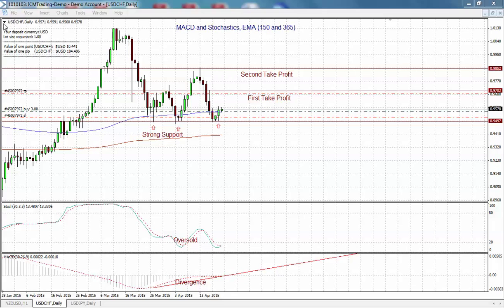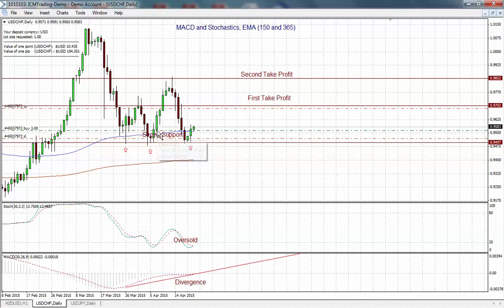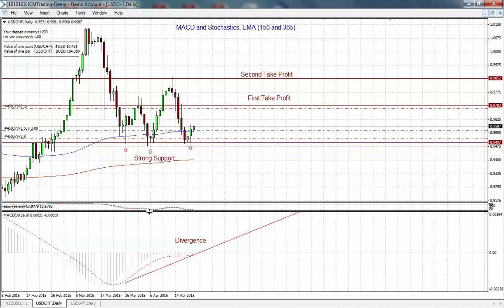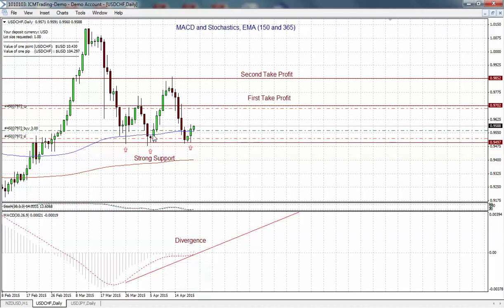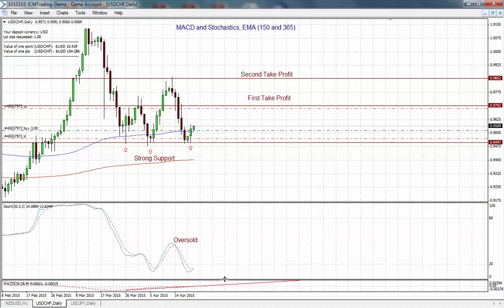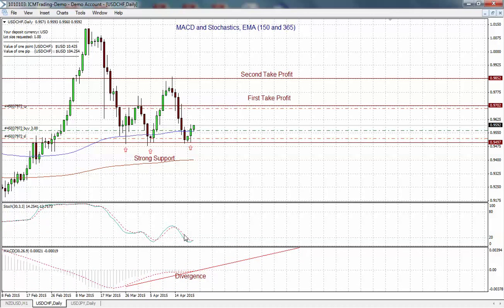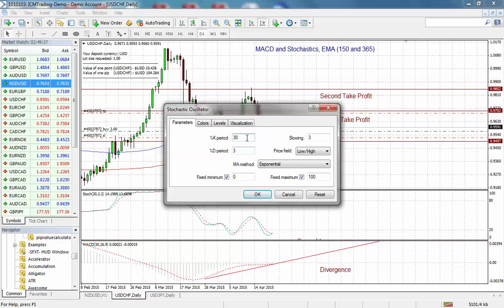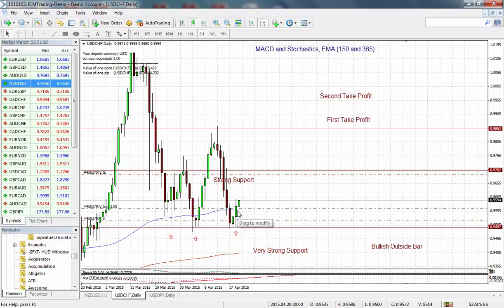How to Trade with MACD and Stochastic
Here I go over the proper use of indicators. They are not to be used as your primary source of information when judging whether or not to take a trade. We use indicators as FURTHER CONFIRMATION of strong support and resistance levels.

Here is a link to a website I found that helps you understand how to trade pullbacks

Are you trying to come up with a trading strategy?
One of the best places to start is understand a few basics of trading like price action bars, support and resistance levels, trend lines etc.

Do you trade options, commodities, or futures?
All of the advice that I give on this channel is applicable to All markets.

Looking for more tips on how to trade? Check out this link to my video about "How To Read the Market"

IT'S NOT ROCKET SCIENCE, YOU DON'T NEED A DEGREE TO BE A PROFITABLE TRADER! YOU CAN DO IT! BELIEVE IN YOURSELF!